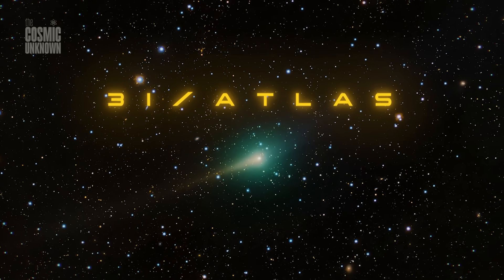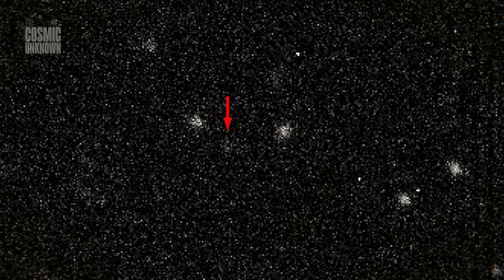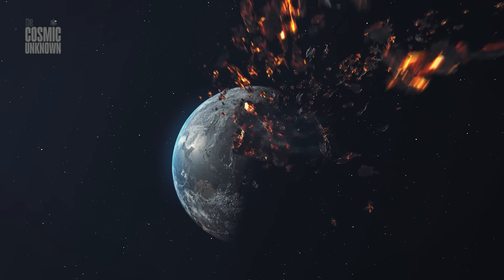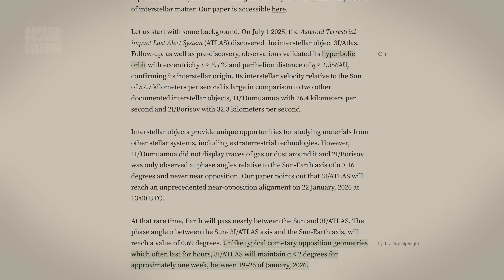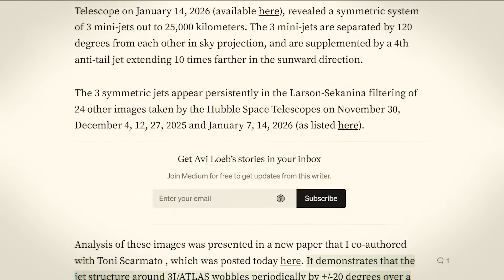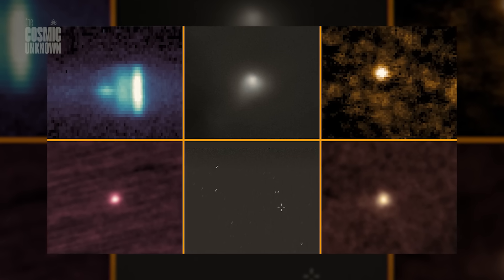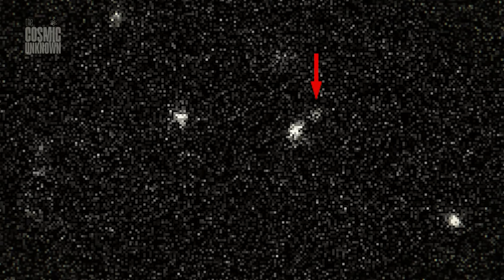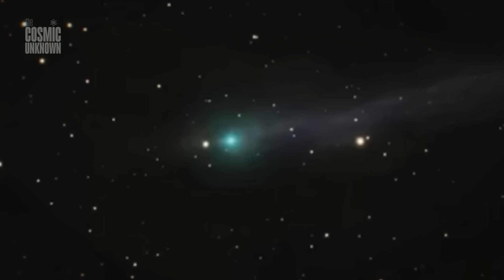What They Don't Tell You About 3I/ATLAS Geometry and the 120 DEGREE RULE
Roughly ninety-nine percent of known comets exhibit chaotic, random rotation, yet 3i atlas maintains a geometric stabilization that appears mathematically perfect.

The "dirty snowball" theory has finally reached its breaking point. For decades, we were told that comets were nothing more than messy, melting rocks, but the arrival of 3i atlas has changed the game forever. With three precise jets separated by exactly one hundred and twenty degrees, this interstellar visitor is behaving like a stabilized craft rather than a piece of cosmic debris.

In today’s documentary, we look at why the cia stepped in to hide high-resolution data and why the upcoming alignment on january twenty-second could prove that we are looking at a piece of derelict technology. Join us as we drift into the darkness to uncover the truth behind the three eye atlas anomaly

- Loeb, A. (2026, January 19). Are the three mini-jets coming out of 3I/ATLAS at 120-degree separation a technological signature? Medium.

💡 Alternative tittles
It’s Not a Comet: The Impossible Geometry of 3I/ATLAS
The 3I/ATLAS Anomaly: Three Jets, One Terrifying Conclusion
We Found a "Tripod" in Space: The 120-Degree Signature
Is 3I/ATLAS a Machine? The 120-Degree Signal Decoded
A Perfect Triangle of Fire: The 3I/ATLAS Technosignature